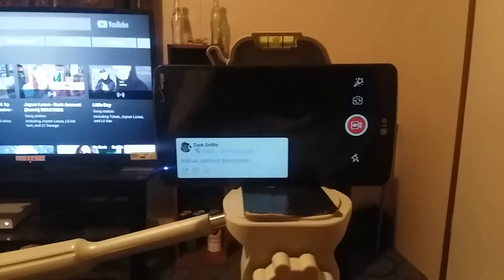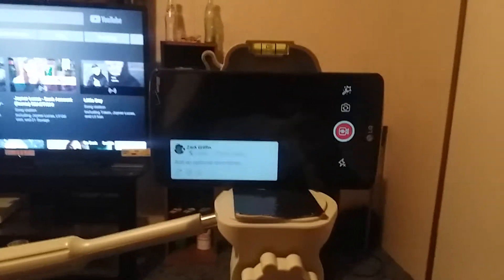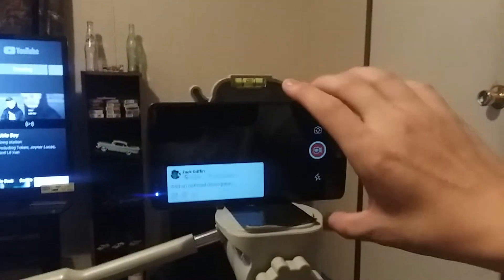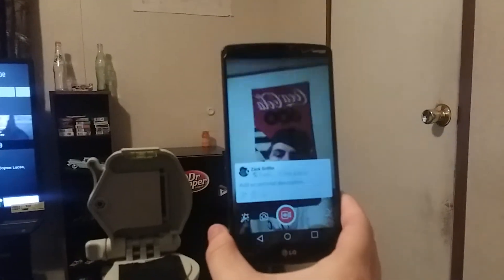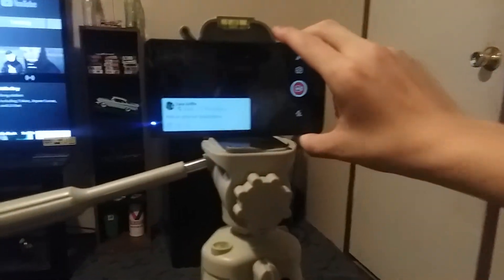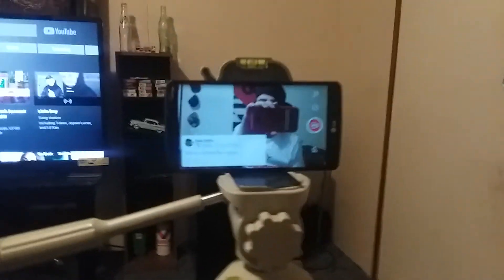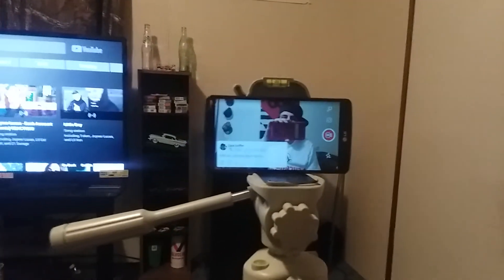This Is what happpens every time I do Facebook LIVE on my LG G3 Phone